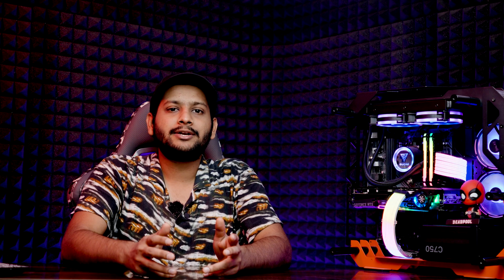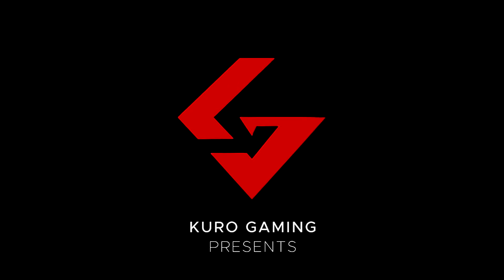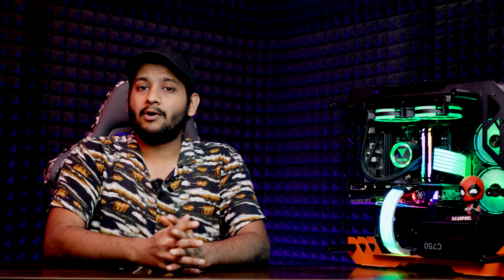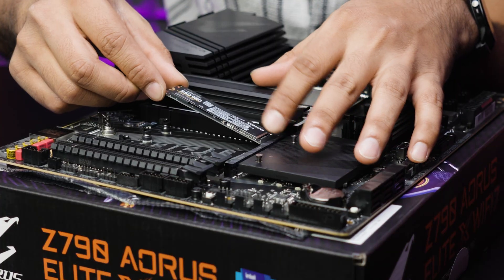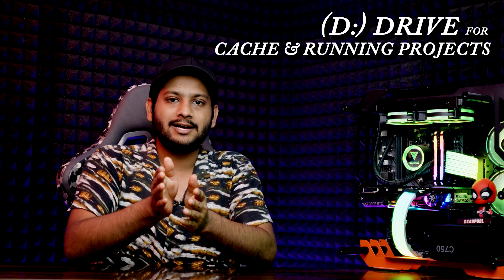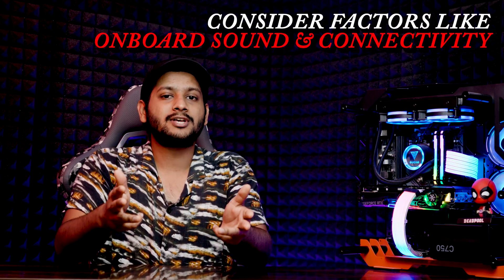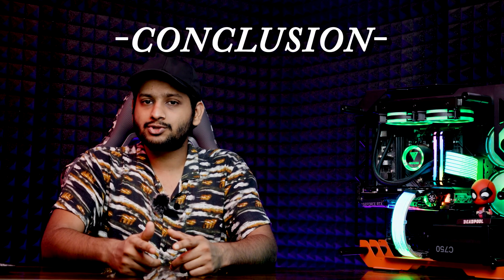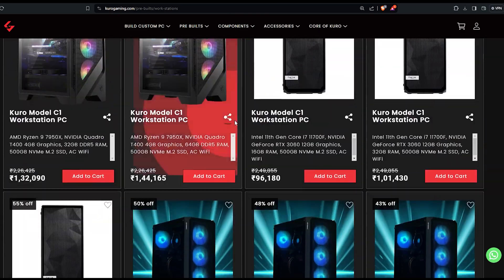NO Graphics Card Required | 4K Editing PC | Value for Money PC in your Budget | Kuro Gaming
We have a breakdown of building a 4K video editing pc in mid-range budget. You will find this informative video. If yes do leave your opinions in comment section.

The field of video editing has emerged as a leading profession in many of the Media Industries like YouTube, Film, Commercials, etc.

Store Location:
Plot 3-1214, 4th Floor, Kuro Gaming, Ayyappa Society Main Rd, Madhapur, Hyderabad, Telangana 500081